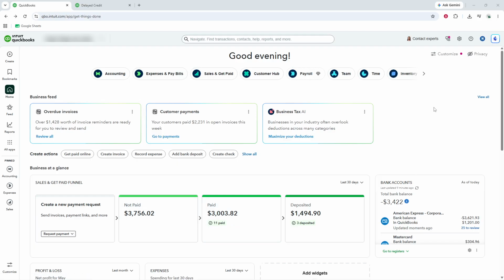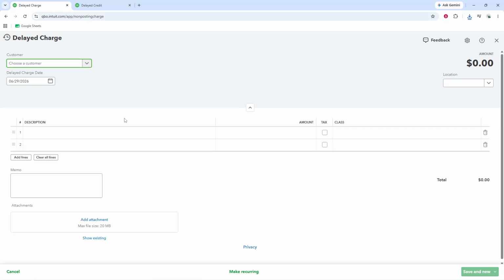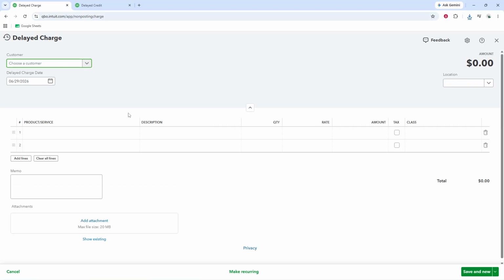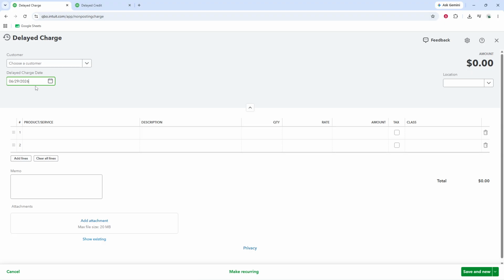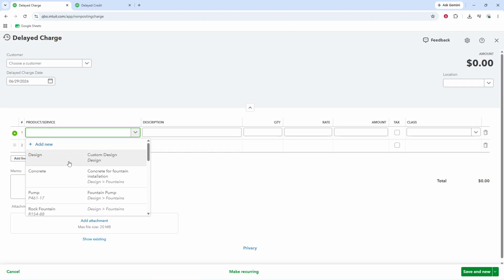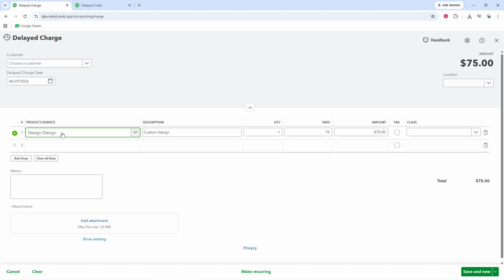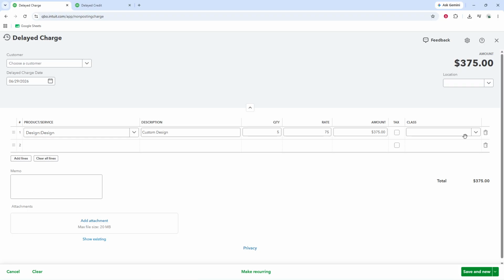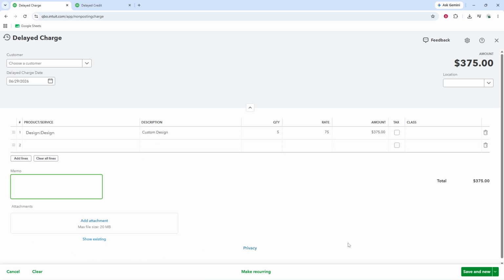How to Create a Delayed Charge in QuickBooks Online [2026 Full Tutorial]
In today’s video, I'll show you how to create a delayed charge in QuickBooks Online step by step. Whether you're tracking billable work or planning future invoices, this guide will help you use delayed charges effectively.

You'll learn how to create delayed charges, assign customers, add products or services, and convert delayed charges into invoices when needed.